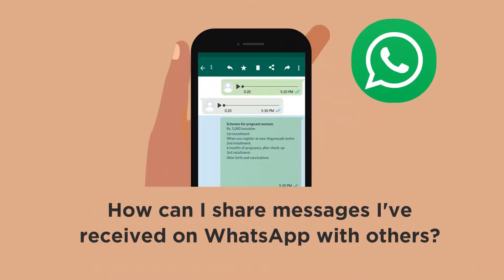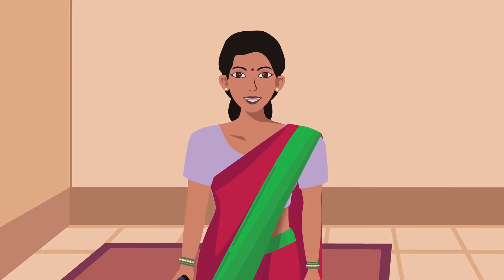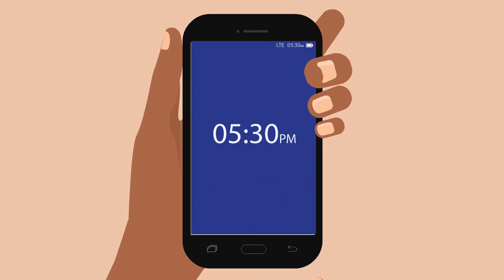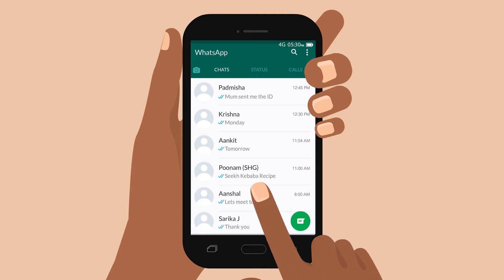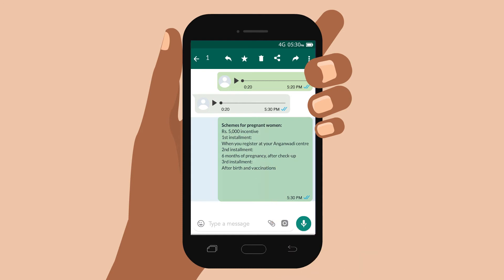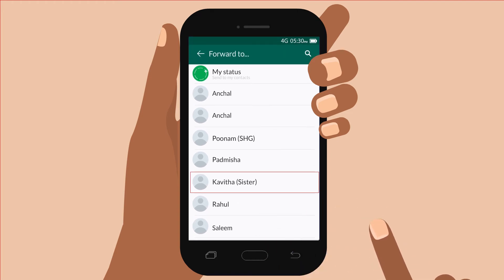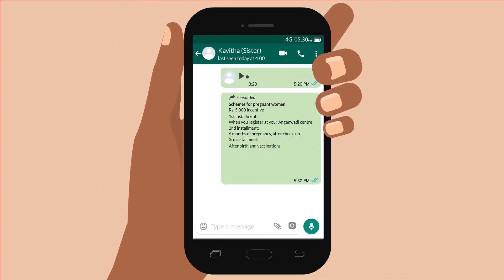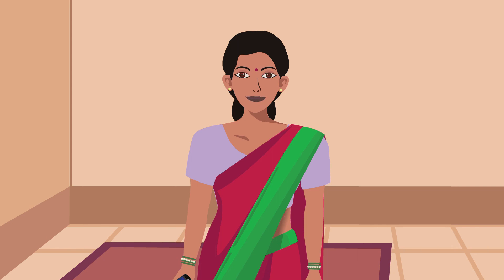How can I share messages I've received on WhatsApp with others?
There is still a 'usage gap' of 3.4 billion people who have access to mobile broadband coverage, but are either unable or unwilling to use it. A lack of basic digital skills is one of the key barriers for mobile internet adoption. The GSMA Mobile Internet Skills Training Toolkit (MISTT) was created to address this barrier.

The MISTT uses a 'train the trainer' approach to help MNOs and other digital players in low- and middle-income countries to get more people online through short lessons that can be easily adapted to local needs and languages.

The training materials in this section of the MISTT focus on how mobile internet can be useful to women and their families in India. Short videos are used to teach different skills. This is the fourth video in the 'Connecting with People' pathway, and teaches people how to share messages they've received in WhatsApp with others.

To learn more about the MISTT and download the free toolkit materials,